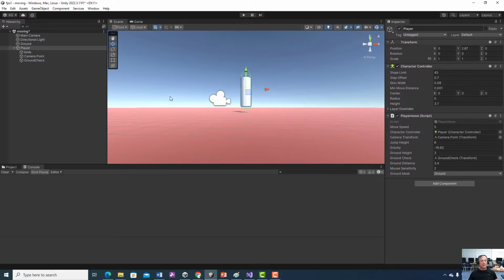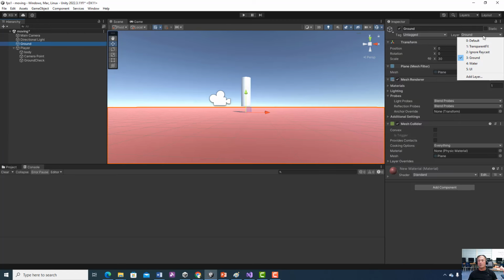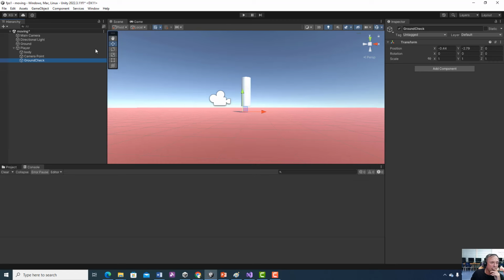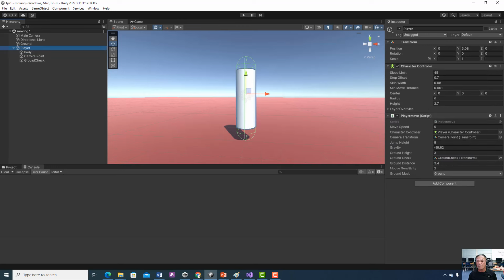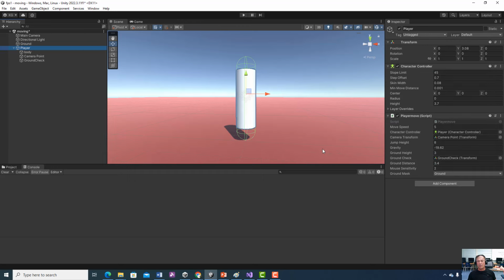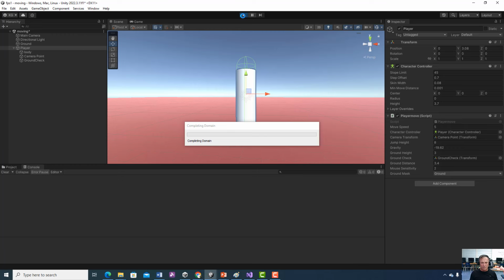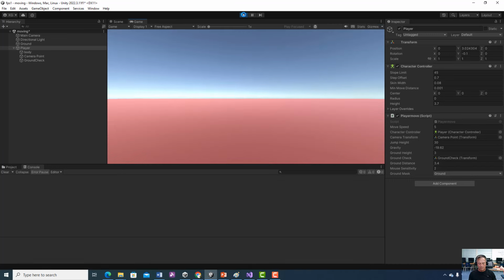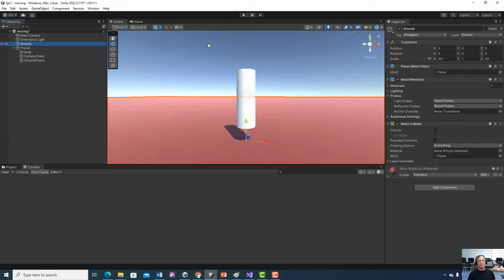Unity FPS Jump Lesson 4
Create a FPS game in Unity  - Jump Lesson 4